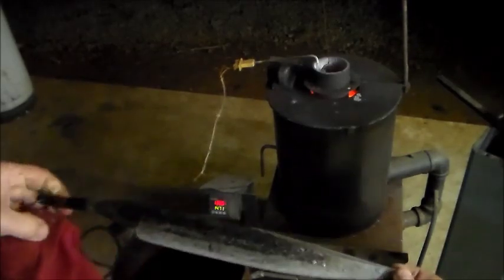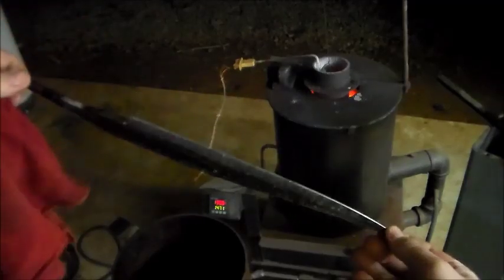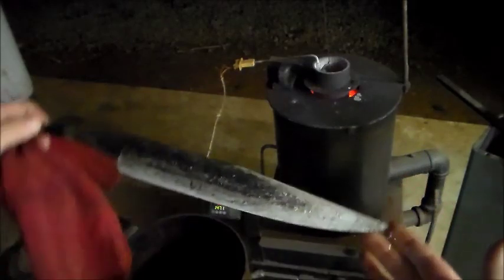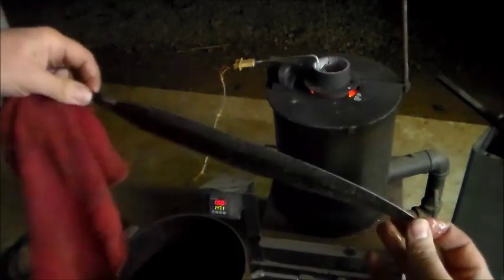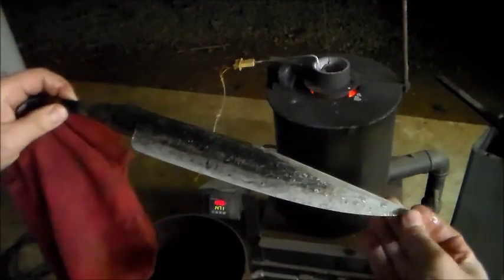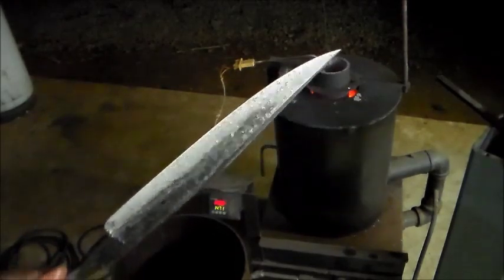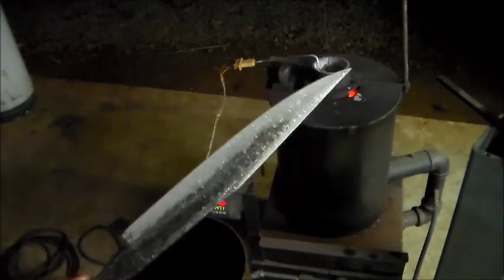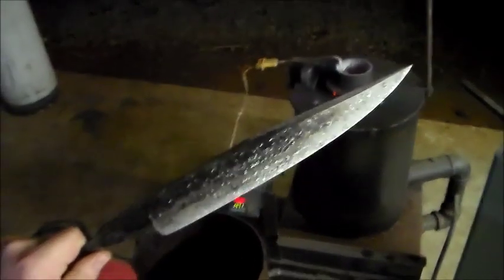Nick Wheeler quenching W1 bowie for no clay hamon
This was the actual quench for a W1 + Cocobolo bowie I finished recently. There are many factors required for this to work: steel chemistry, geometry of the blade, thermal cycles, austenitizing temperature, soak, quench medium... It's a very complicated "simple" process... ;) :D